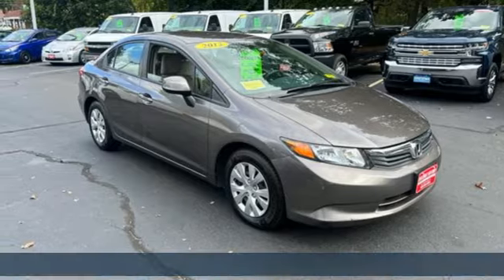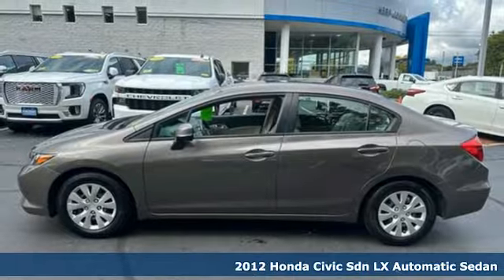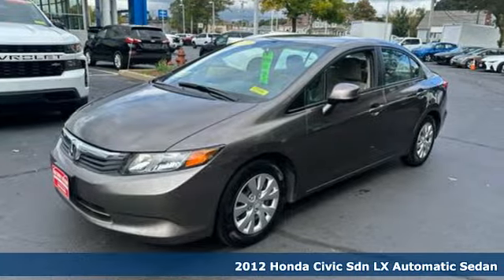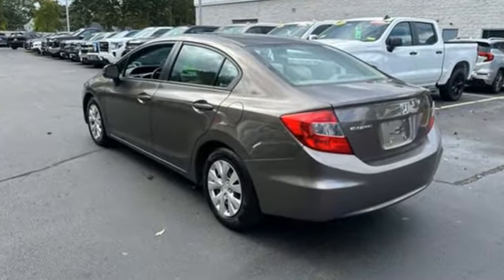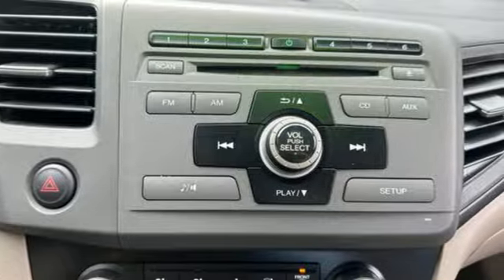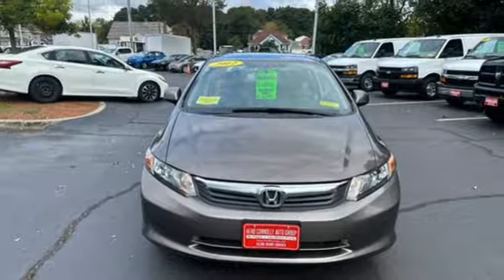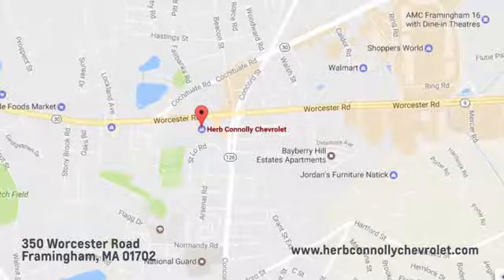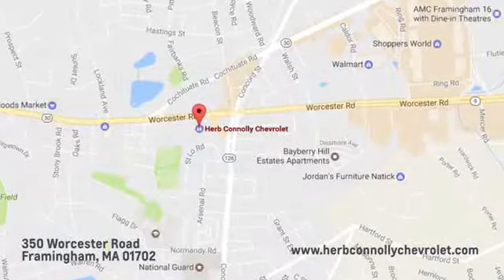Used 2012 Honda Civic Framingham, MA C8181P - SOLD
Year: 2012
Make: Honda
Model: Civic
Trim: LX
Engine: 1.8L I-4 i-VTEC variable valve control, regular unleaded, engine with 140HP
Transmission: Automatic
Color: BROWN
Stock #: C8181P
VIN: 2HGFB2F55CH579524
IPod/MP3 Input, CD Player. br /br /KEY FEATURES INCLUDEbr /iPod/MP3 Input, CD Player. br /br /EXPERTS RAVEbr /newCarTestDrive.coms review says The cabin is attractive with quality materials and nicely designed seats with lots of adjustment and a new drivers information display.. br /br /BUY FROM AN AWARD WINNING DEALERbr /Herb Connolly Motors is the home of used car LIVE MARKET PRICING. LIVE MARKET PRICING gives our customers the peace of mind that we have already done the shopping for you and priced our vehicle aggressively in todays internet information marketplace while adjusting accordingly for - Supply - Equipment - Condition and Mileage. Remember at Herb Connolly Motors - WE DONT PLAY PRICING GAMES. Price reflects $1,000 in down payment assistance and customer must finance through GM Financial to qualify for this price. br /br /Pricing analysis performed on 9/27/2024. Please confirm the accuracy of the included equipment by calling us prior to purchase. br /

Address:
350 Worcester Road